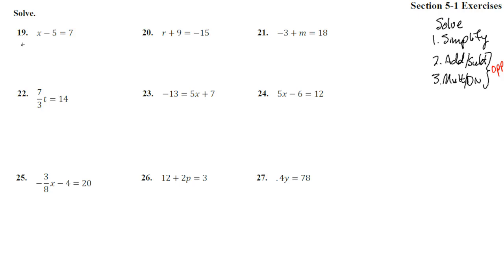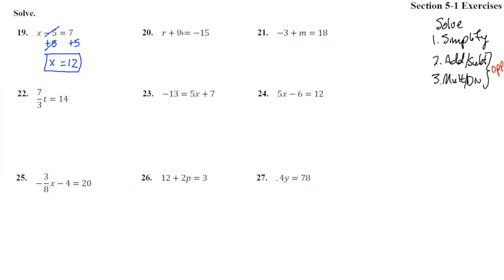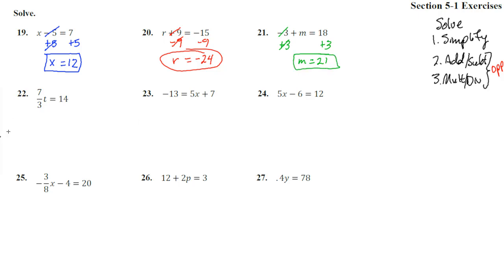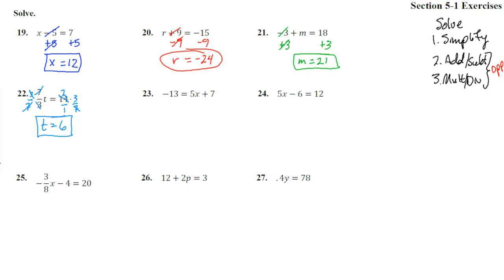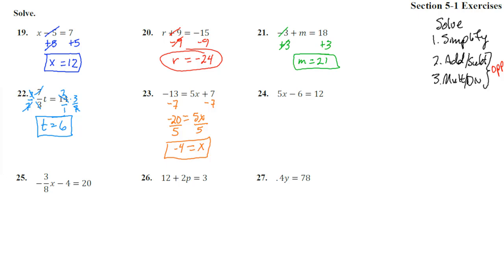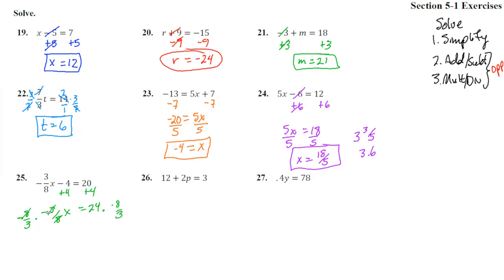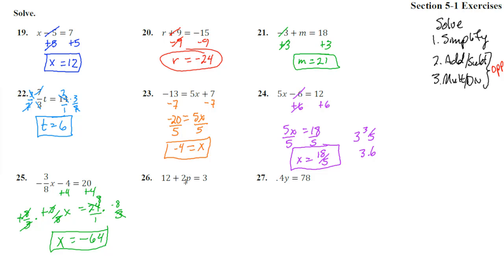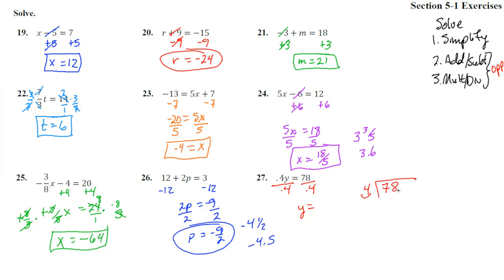100A 5-1 Solutions 19-27